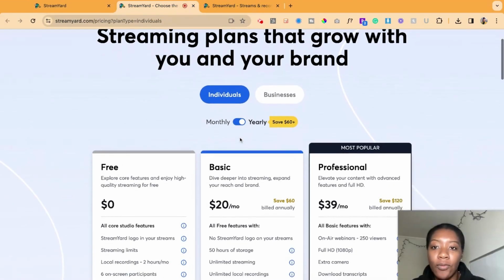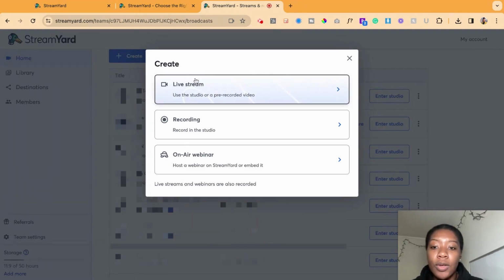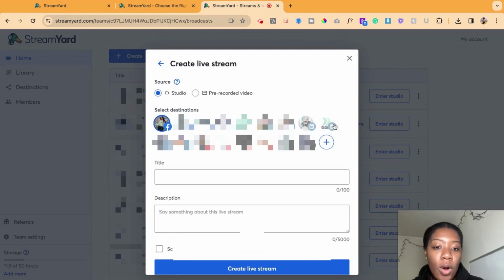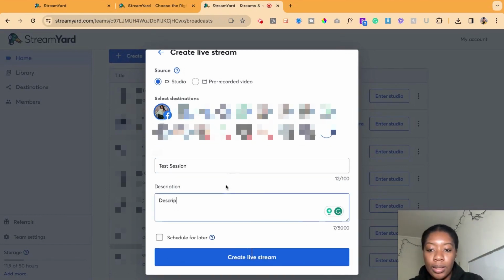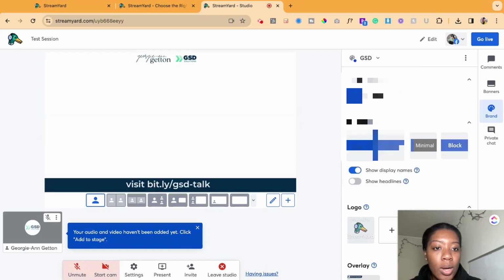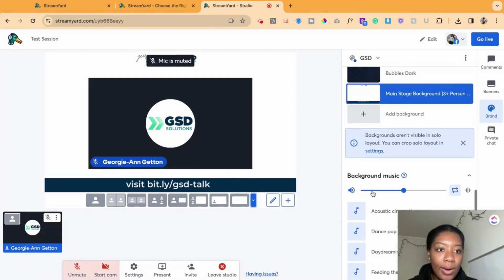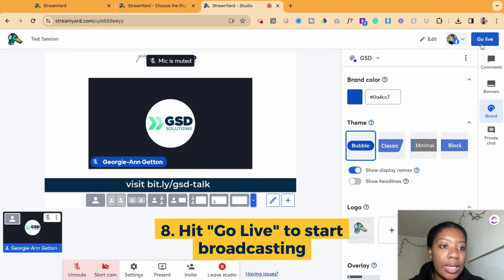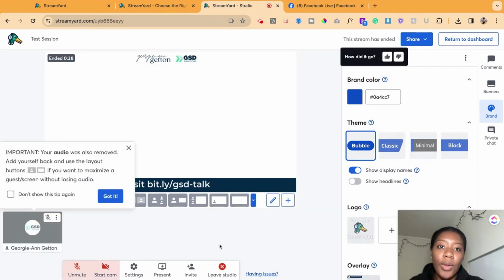Introduction to Streamyard | 5 Minutes | How to Create Livestreams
Here's the guide we explained in the video:

1. On Home, click "Create"
2. Choose your livestream category
3. To go live, select "Studio"
4. Select the platforms you wish to live stream to
5. Put a title and description for your live stream
6. Click  "Create live stream"
7. Type your name and click on "Enter Studio"
8. Hit "Go Live" to start broadcasting